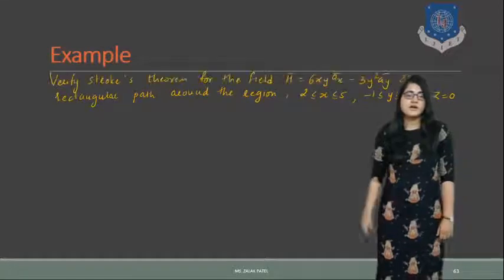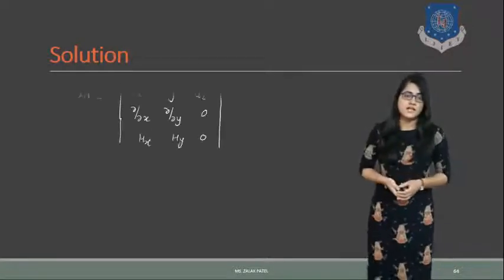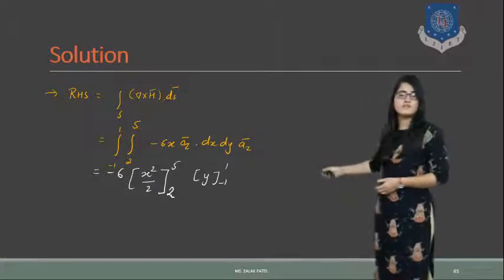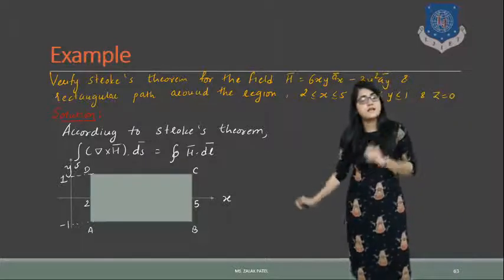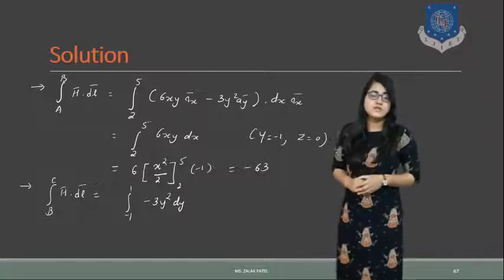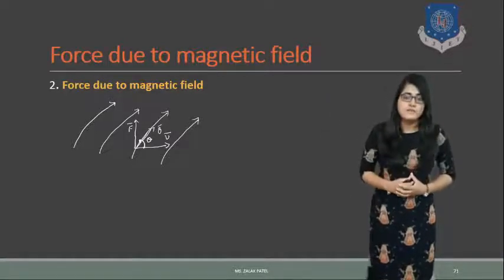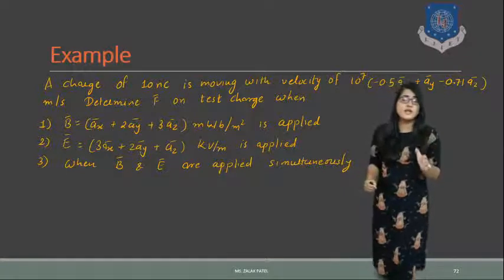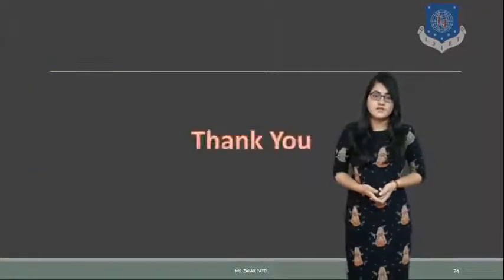Session 29_ Electromagnetic theory_ Sem -4_EC_ 28 April 2021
Questions:
1. Stroke's theorem
2. Magnetic flux equation
3. Stroke's theorem 's applications
4. Magnetic force types
5. what is lorentz force equation
6. What is magnetic force?
7. What is electric force?